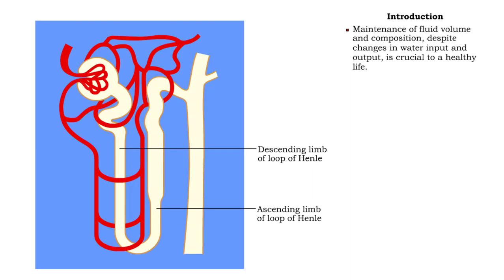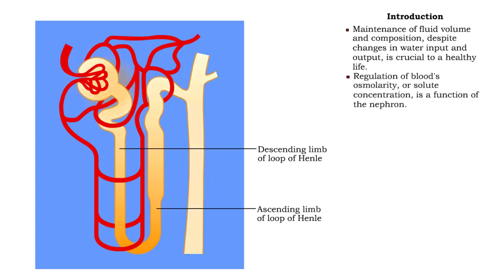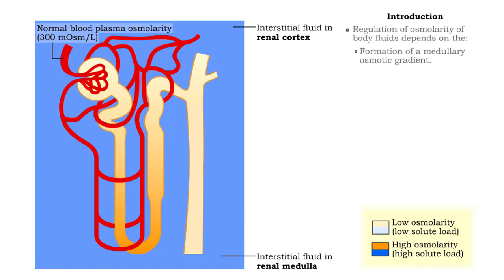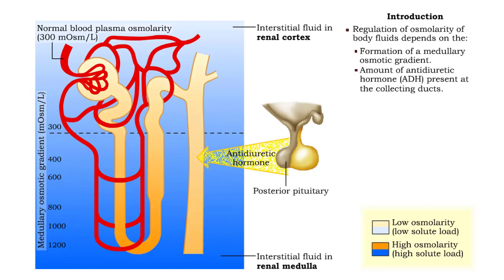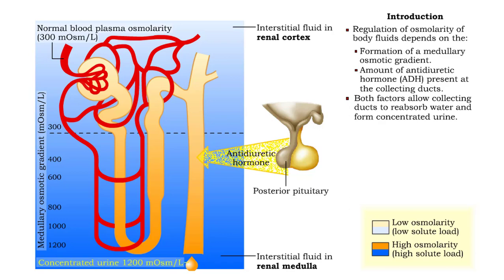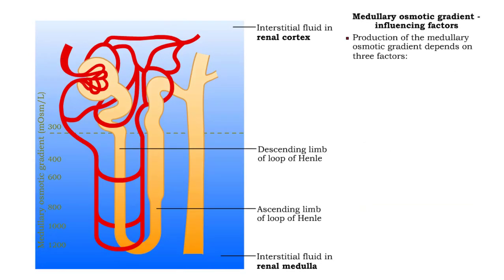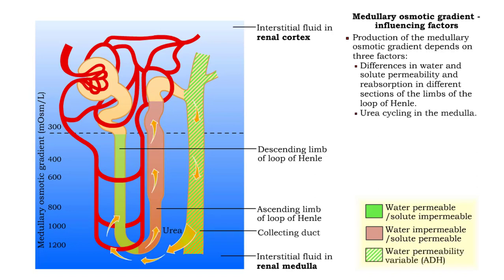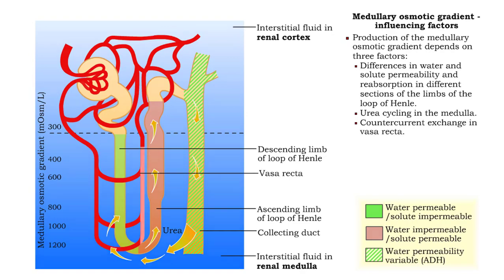Medullary osmotic gradient - influencing factors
▪ Maintenance of fluid volume and composition, despite changes in water input and output, is crucial to a healthy life.
▪ Regulation of blood's osmolarity, or solute concentration, is a function of the nephron.
• Normal osmolarity is maintained by the ability of the nephron to alter urine composition and volume.
 ▪ Regulation of osmolarity of body fluids depends on the:
• Formation of a medullary osmotic gradient.
• Amount of antidiuretic hormone (ADH) present at the collecting ducts.
• Both factors allow collecting ducts to reabsorb water and form concentrated urine.
• If water is allowed to pass, collecting ducts form dilute urine.

• Production of the medullary osmotic gradient depends on three factors:
• Differences in water and solute permeability and reabsorption in different sections of the limbs of the loop of Henle.
• Urea cycling in the medulla.
• Countercurrent exchange in vasa recta.